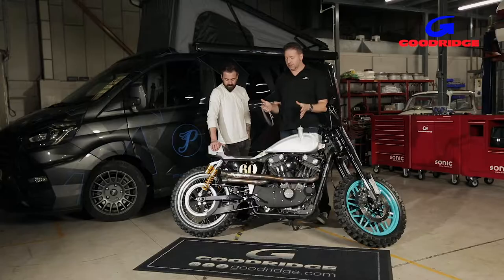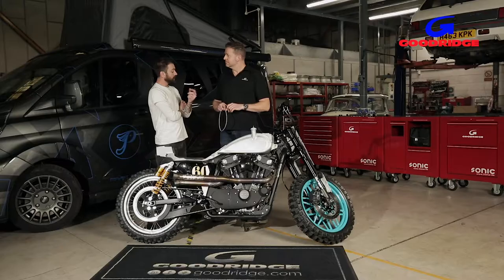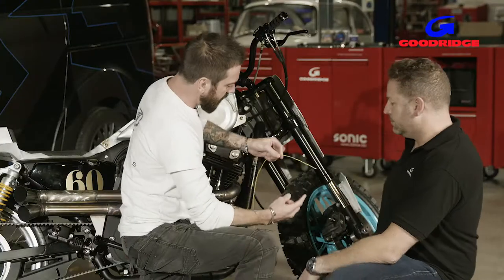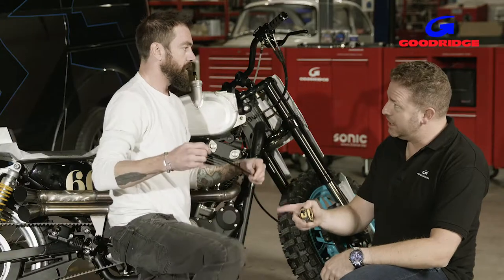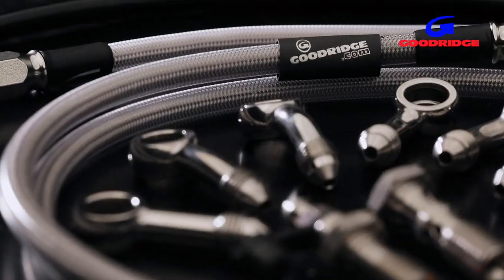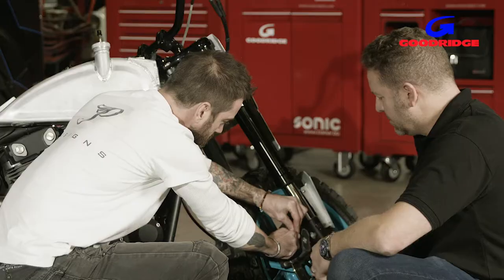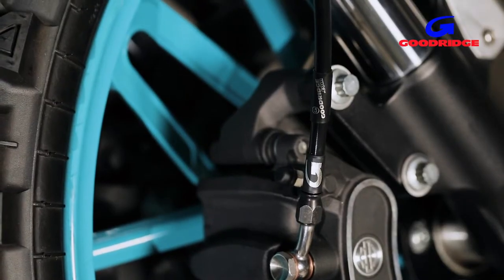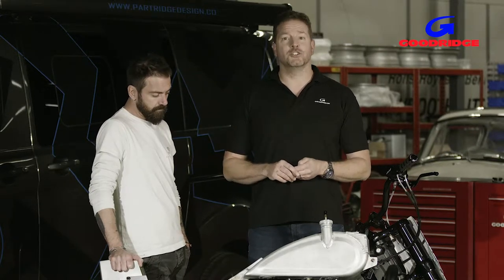Goodridge BuildaLine Video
Goodridge BuildaLine hose series is the perfect hose range for racers, motorcycle customisers and shed builders alike, looking for a bespoke brake line setup.

The Buildaline range uses the same trusted stainless steel braided hose from Goodridge Premium Performance Brake Line kits; available in increments of 25mm, from 200mm – 1700mm (Longer length hoses can be manufactured on request), with a selection of angled banjo fittings to complete the solution.

Simply select your desired hose length, select the banjo fittings required and Goodridge will deliver a fully crimped and pressure tested hose direct to your front door.